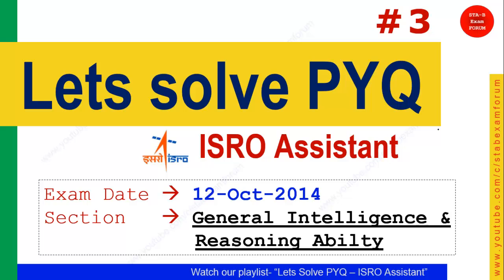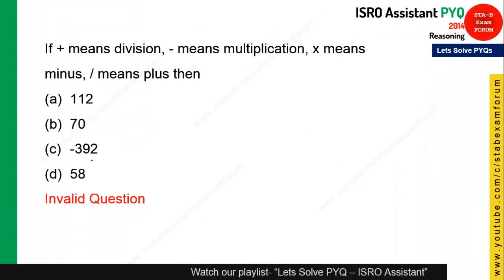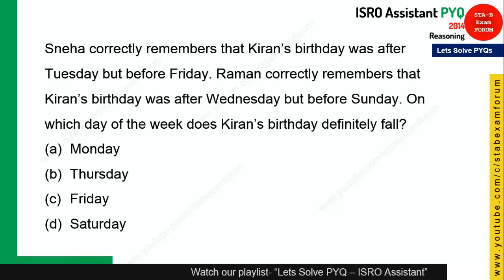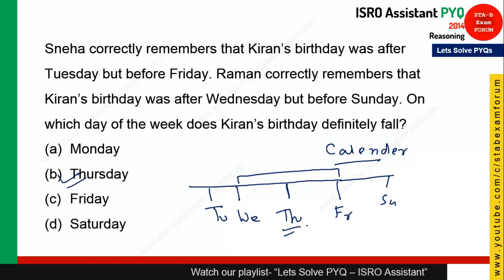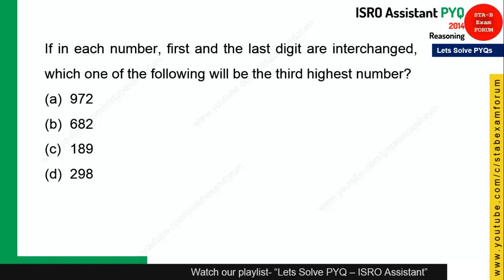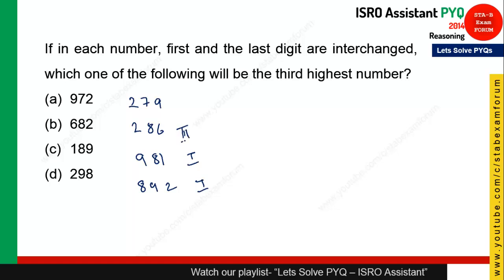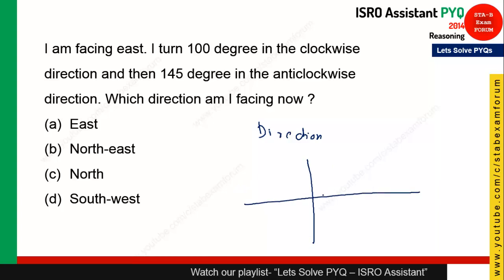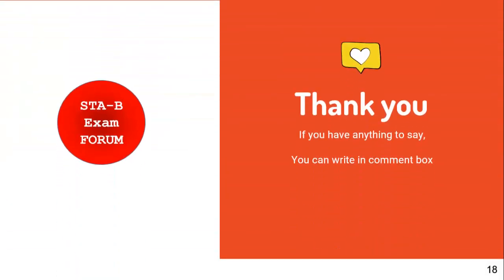ISRO Assistant UDC JPA | Previous Year Question Paper |12 Oct 2014 | Reasoning Ability